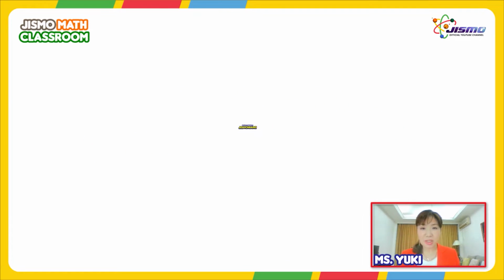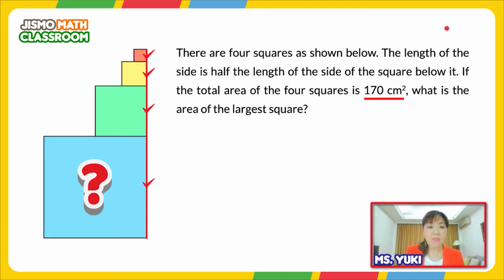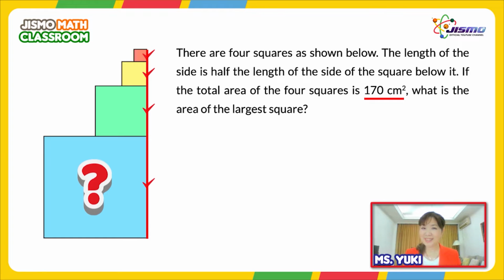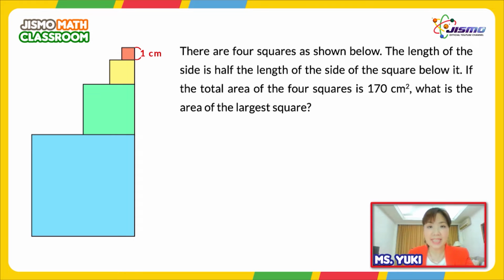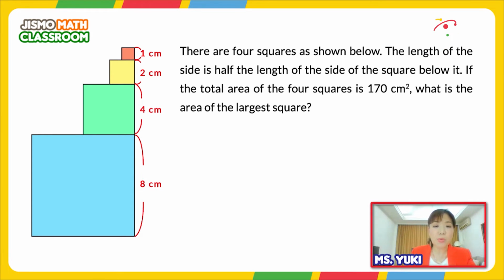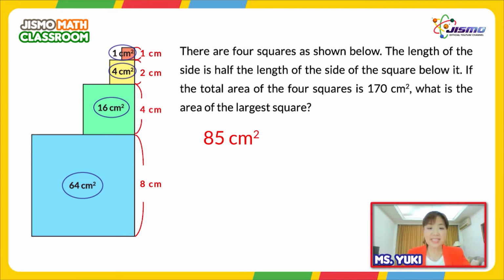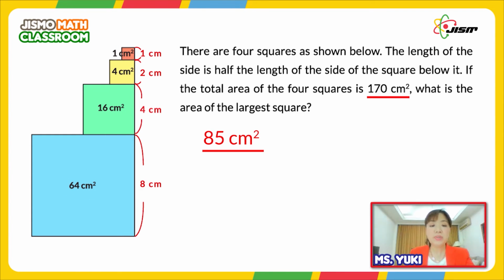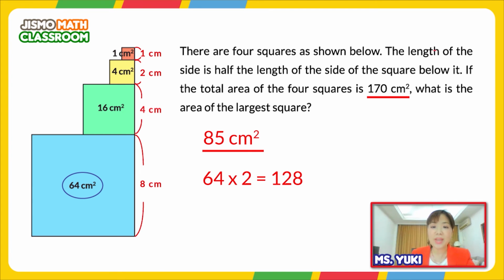JISMO Math #21 | Geometric Figure - Challenge the JISMO Grade 6 Math 2021 Problem!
Hello there, fantastic 6th graders of JISMONIAN! It's a pleasure to have you back in our exciting learning space!
Prepare yourselves for an enthralling journey through the world of geometry in our latest video! 🌟 Watch as Yuki-Sensei navigates through complex questions with flair and precision. Experience the joy of unraveling the secrets of effective problem-solving! 🎉

At JISMO, we believe our videos are more than mere tutorials; they are powerful tools to excel in JISMO challenges. Immerse yourself, enjoy, and fine-tune your abilities with us. We're excited to accompany you on this educational adventure. Let's embark on a remarkable day filled with new insights!

Looking for JISMO Educational elsewhere on other platforms.

 / jismovietnam.  . (Vietnam),

/ jismosingapo.  . (Singapore), (Thailand), (Krygryztan), (Japan)

Track: Aylex - Be Children | WNCS

 • Aylex - Be Childr...